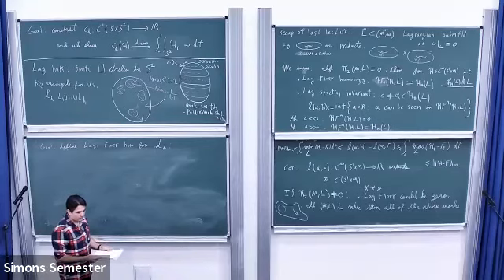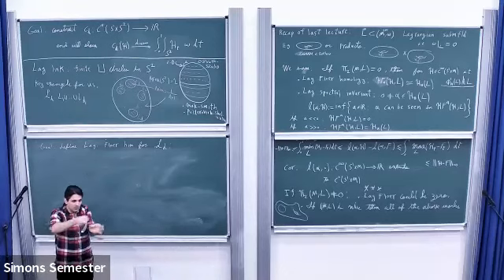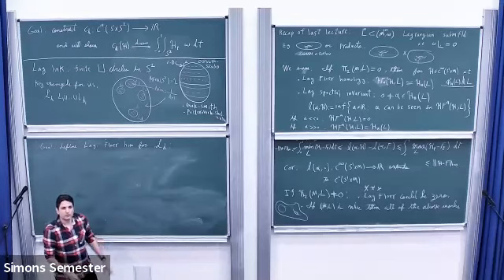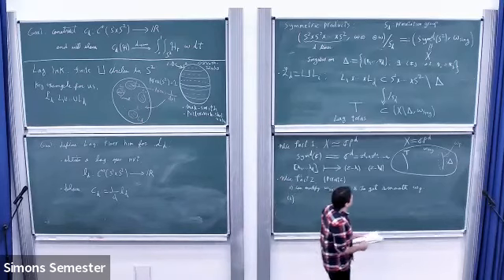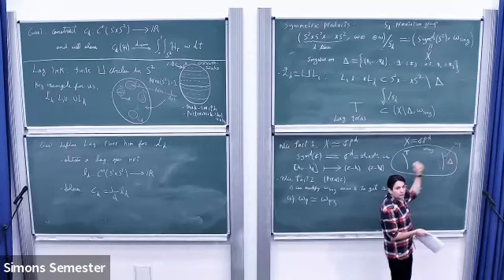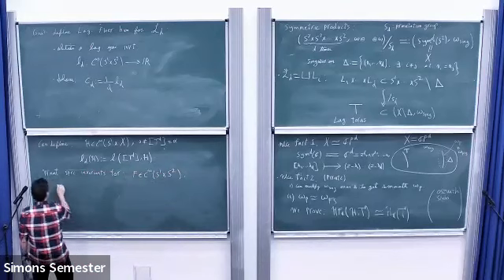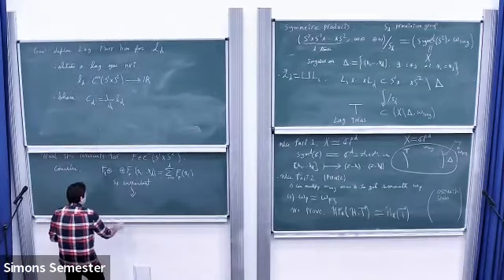Sobhan Seyfaddini (Sorbonne Université), lecture 4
Title: On the algebraic structure of groups area-preserving homeomorphisms

Abstract: In an influential article from the 1970s, Albert Fathi, having proven that the group of compactly supported volume-preserving homeomorphisms of the n-ball is simple for n ≥ 3, asked if the same statement holds in dimension 2. In a joint work with Cristofaro-Gardiner and Humiliére, we proved that the group of compactly supported area-preserving homeomorphisms of the 2-disc is not simple. This answers Fathi's question and settles what is known as "the simplicity conjecture" in the affirmative.
In fact, Fathi posed a more general question about all compact surfaces: is the group of "Hamiltonian homeomorphisms" (which I will define) simple? The main goal of these lectures will be to review recent joint work with Cristofaro-Gardiner, Humiliére, Mak and Smith answering this more general question of Fathi. The solution relies on a collection of numerical invariants of area-preserving maps which we call link spectral invariants. In the first talk, I will show how these invariants lead to the solution of Fathi's question. The following talks will be dedicated to the construction of these invariants which relies on a version of Lagrangian Floer homology. We will be reviewing the construction of Lagrangian Floer homology and the associated spectral invariants.